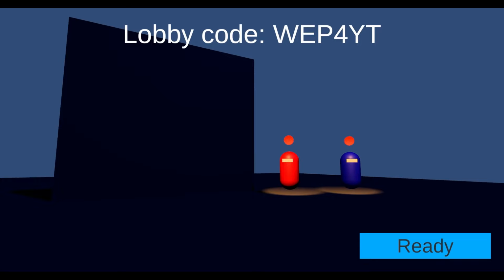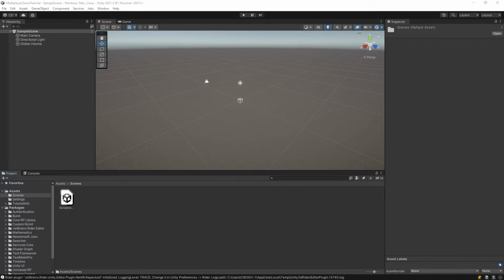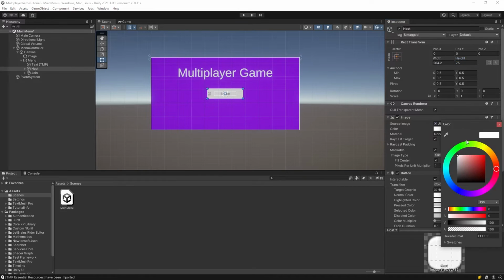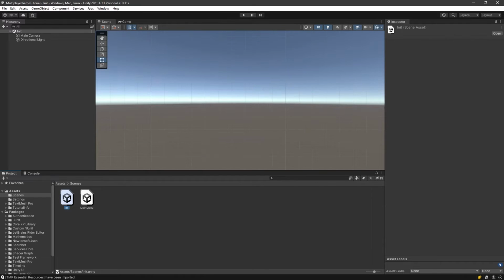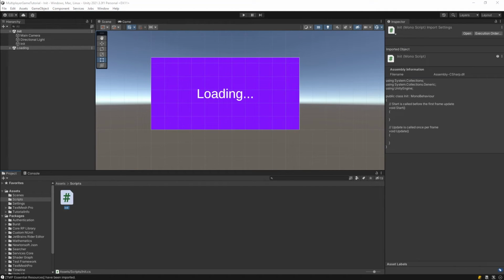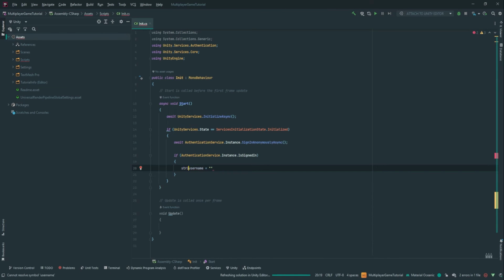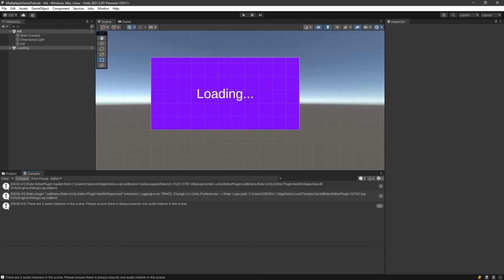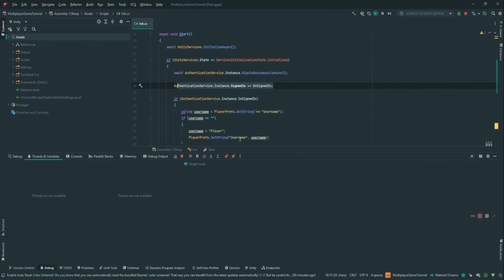Getting started with Unity Multiplayer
In this video we start Unity's multiplayer series. We add the UGS sdk to the project and start by authenticating with UGS. The video doesn't go too much into details about the different authentication method and their pros/cons, but I can make a video on it later if needed.

If you have any questions, please leave it in the comment and I'll make sure to try and answer.

00:00 - Intro
00:28 - Create project
00:54 - Add the Authentication Package
02:37 - Create Lobby UI
10:35 - Add Authentication code
19:08 - Outro